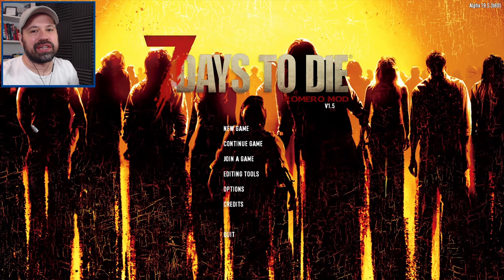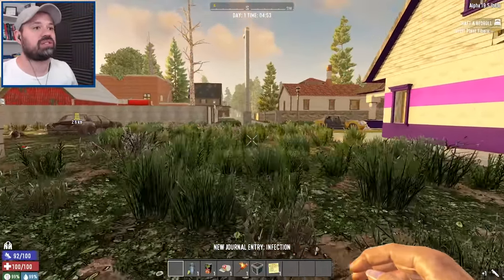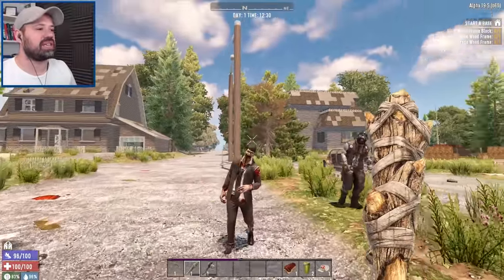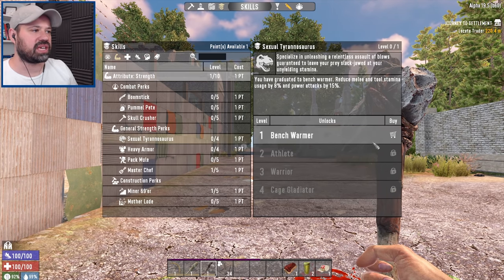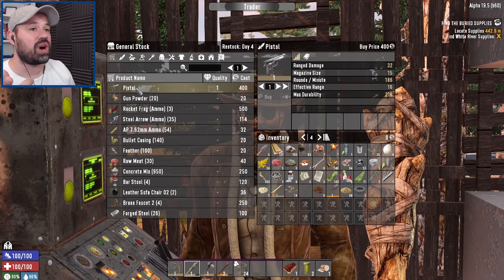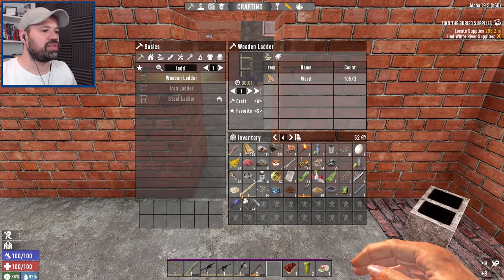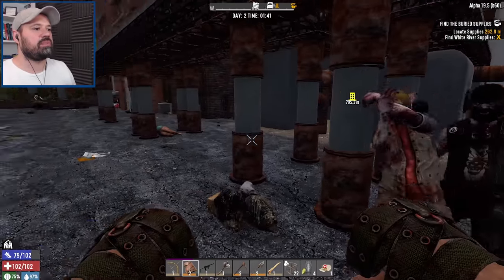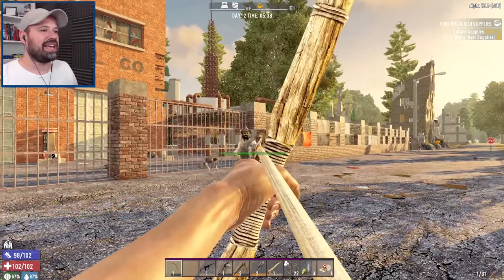Night of the Living Dead - Romero Mod Part 1 - 7 Days To Die Alpha 19 Zombie Survival Gameplay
About Romero Mod

Romero mod is a 7 Days To Die mod by Khaines, creator of Darkness Falls. The mod is trying to stay as vanilla as possible, to maintain modlet compatibility.

FEATURES

- Zombies only take full damage from headshots.
- Bloodmoons disabled.
- Included Jax's Wilderness Spawn increase modlet (5x more zombies)
- Added a difficulty tweaks mod to remove damage reduction from higher difficulties.
- Removed zombie rage mode.
- Added 10 slot toolbelt.
- Added backpack stash buttons.
- Added craftable log spikes.
- Added ability to pick up plants with E.
- Removed cop ability to puke.
- Removed radiated vulture ability to puke.
- Wandering hordes start from Day 2 at midnight.
- Wandering horde frequency and zombie amount can now be configured by XML (1-RomeroModCore\Config\blocks.xml at the top)
- Wandering horde configured to 30 zombies every 6 hours.
- Added Guppys PUSHABLE shopping cart (works like a bicycle for stam usage).
- Added scrap iron arrows and arrow heads.
- Added scrap club, scrap knuckles, scrap machete and scrap spear.
- Added Pipe Pistol and Pipe Rifle.
- Edited loot to remove stone arrows, leather knuckles, stone spear and wooden clubs from loot (replaced with scrap).
- Edited loot to remove stone tools and replaced with scrap tools.
- Moved iron tools, baseball bat, iron knuckles, iron spear and hunting knife from Level 1 of appropriate perk to Level 3 (localization updated to reflect this).
- Scrap tools/weapons now locked behind schematics or level 1 of appropriate perk. (scrap arrows are NOT locked).
- Increased amount of XP required to level due to more zombies.
- Increased dismemberment chance of explosives.